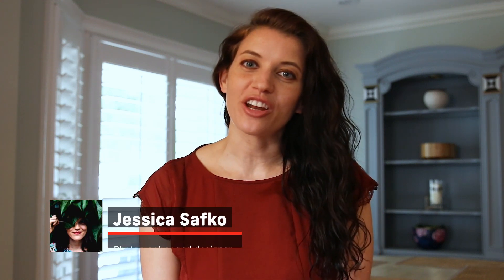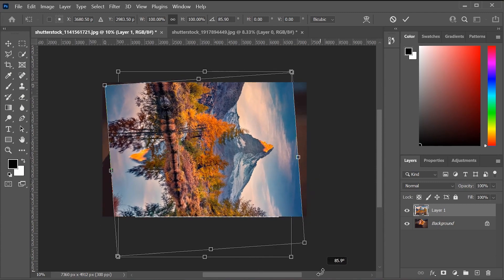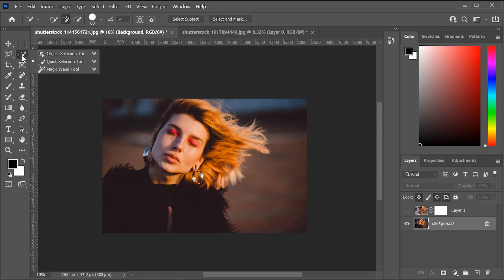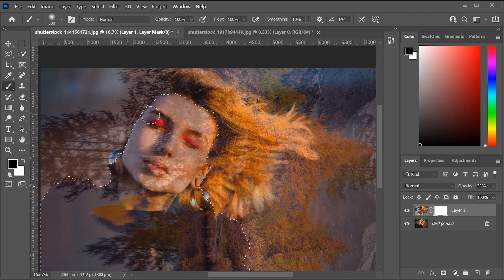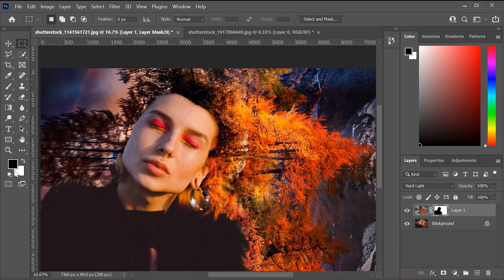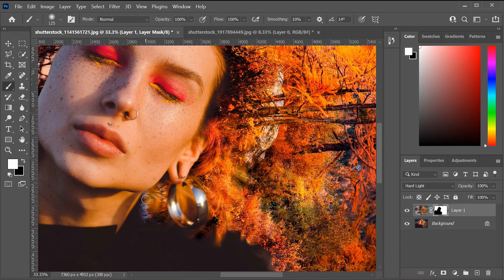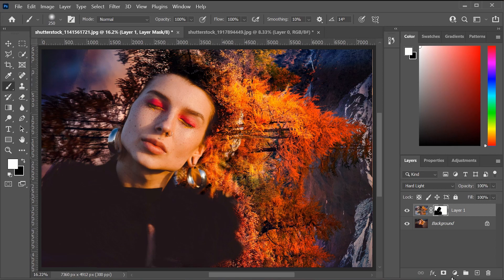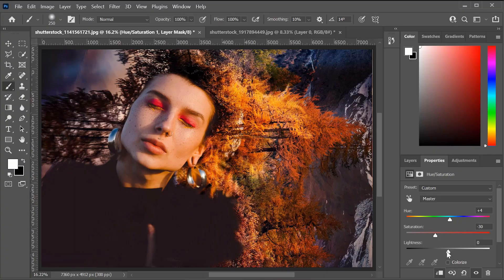How To Blend Images in Photoshop | Shutterstock Tutorials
- Blend your photos together in Photoshop to create a realistic and surreal composite image. Head to the blog for a step-by-step exploration of the video.